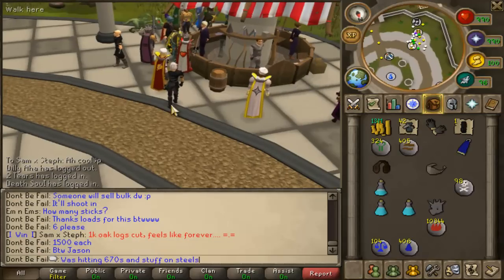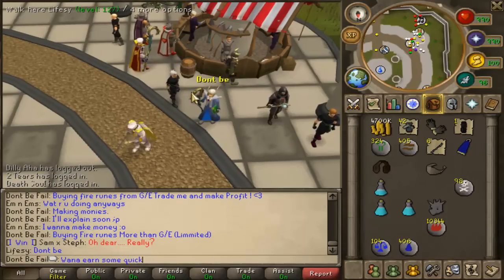Runescape | Bank From Scratch Episode 16 How I made 17M | Dont Be Fail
Hey guys, Dont Be Fail here with a new episode, Just explaining a bit, Loads of content to come!!
Btw, Leave me feedback if you like the Audio used. Created and developed by deathkllr84
Music made and created by: deathkllr84
Song: Forever Mine

Availible here: